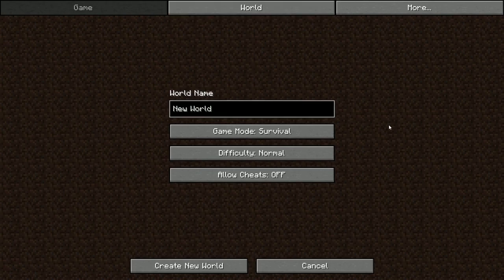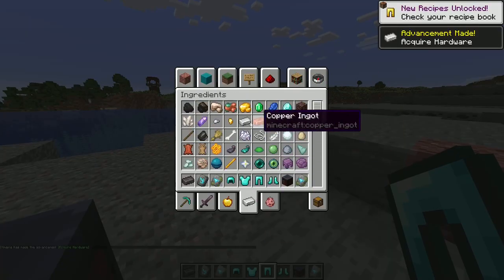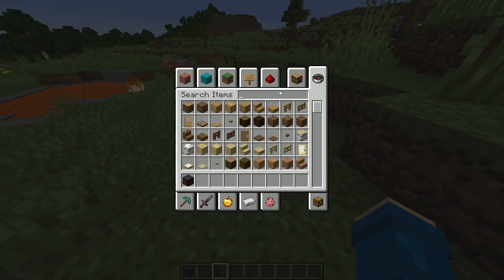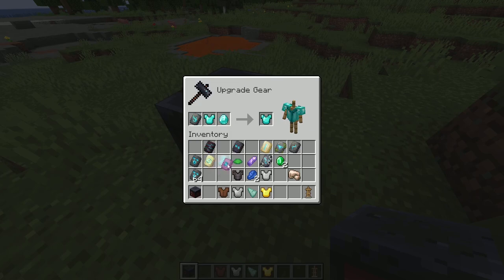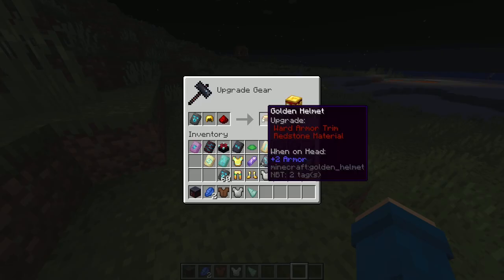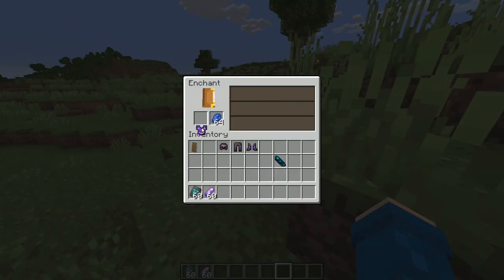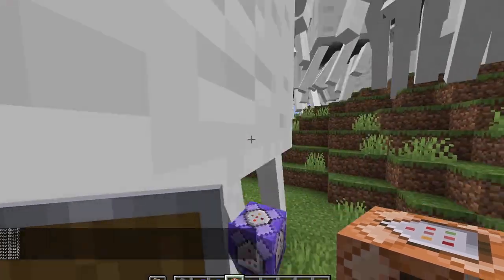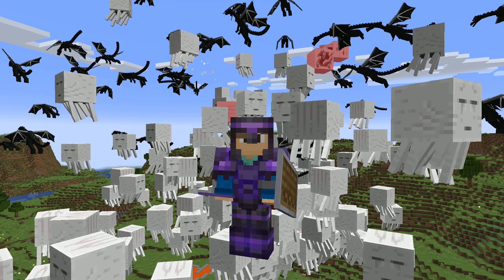The BEST Looking Armor Update In Minecraft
I came back after about a month since there was a new Minecraft snapshot that I wanted to check out, the snapshot completely changed the cosmetics of armor and made it 100x cooler. Watch the video to find out what I did!

Make sure you share the video with your friends!

Chapters:
0:00 Intro
0:14 Main